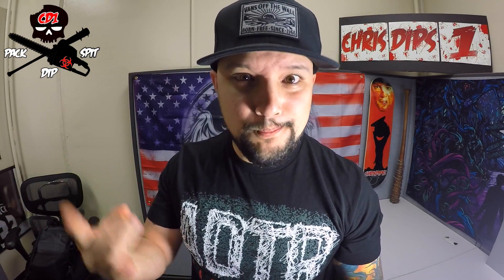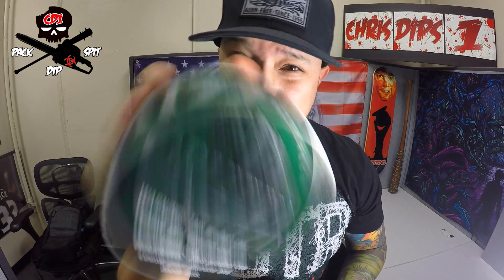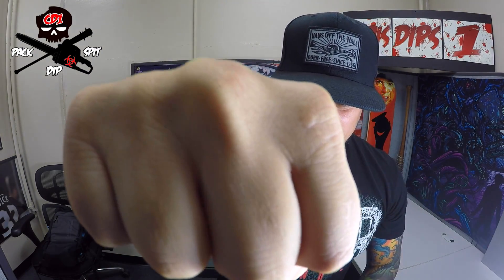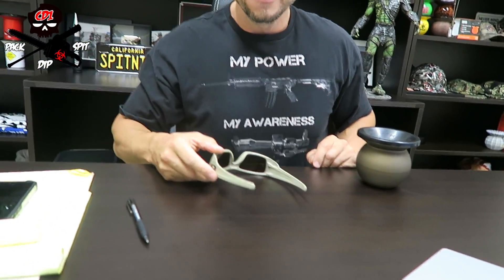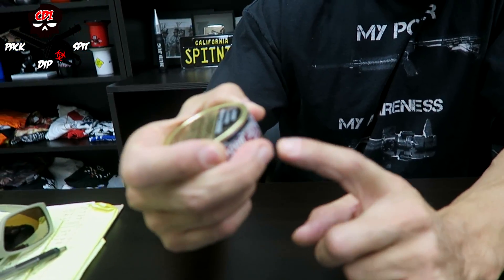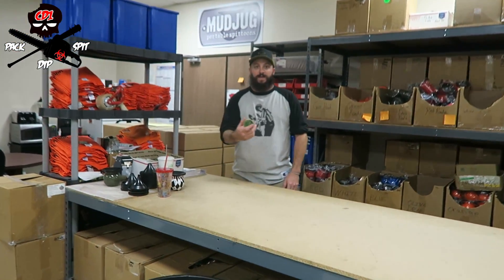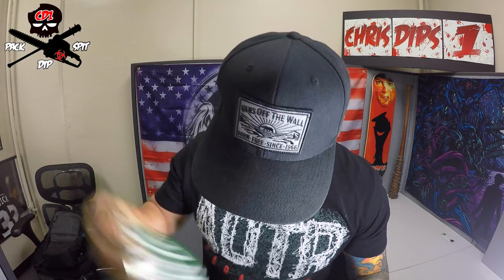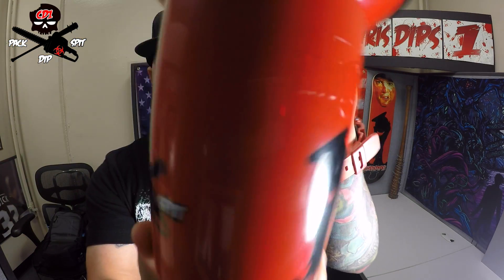HOW TO PACK A CAN OF DIP (Tutorial)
TikTok/Insta/ X: @chrisdips1

The Live Vibe
P.O.Box 7492